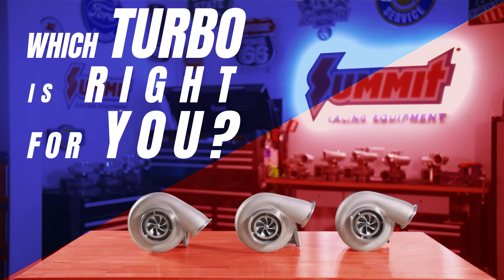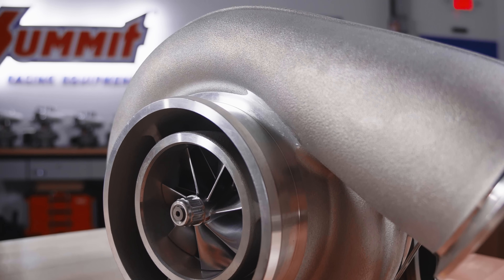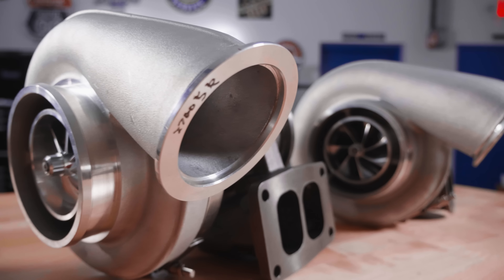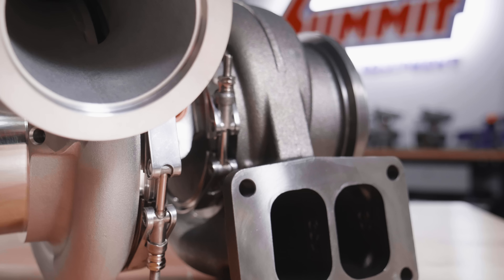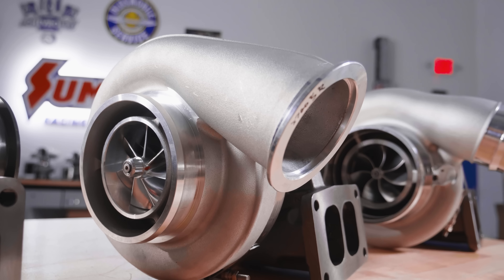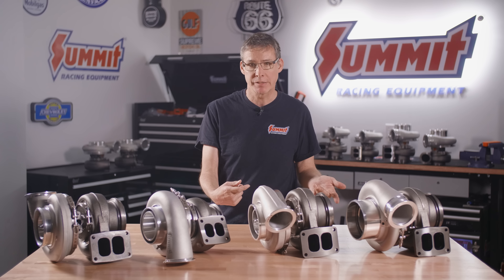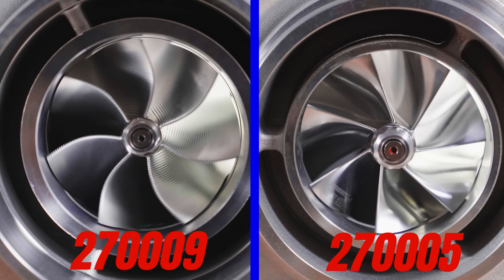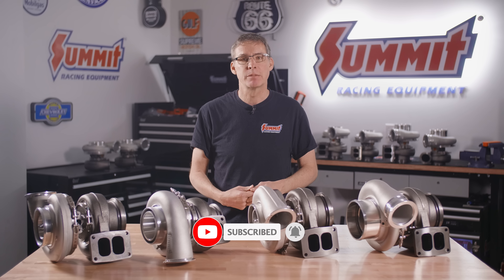Summit Racing Turbo Tech | How to Choose the Right Turbo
Summit Racing has introduced its own line of turbochargers.

In this video, we cover the different sizes and styles. From multiple inlet and compressor sizes to wheel designs, Summit Racing Performance Turbochargers are available in a variety of options, including T4, T6, and V-band designs. The 2600 Performance Series line is a great, value-based option. The 2700 Race Series turbos are built for maximum flow and forged to optimum strength. The result is excellent reliability.

Learn more about Summit Racing Performance Turbochargers (and which might be right for your needs) in this video.